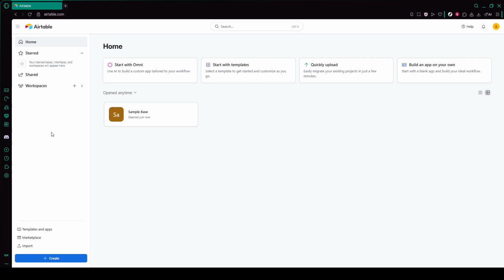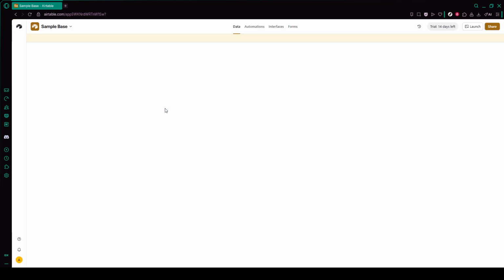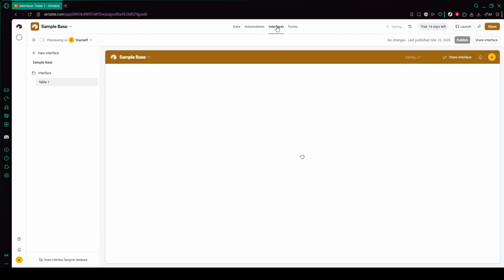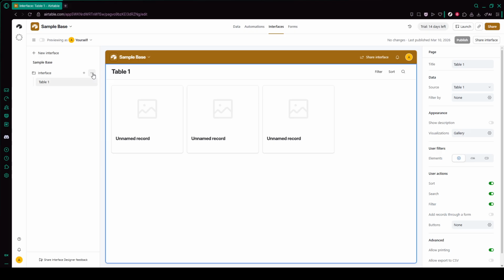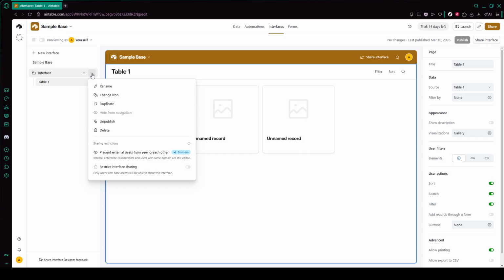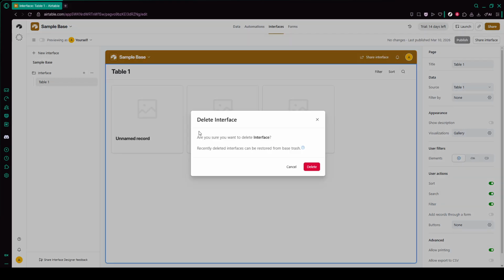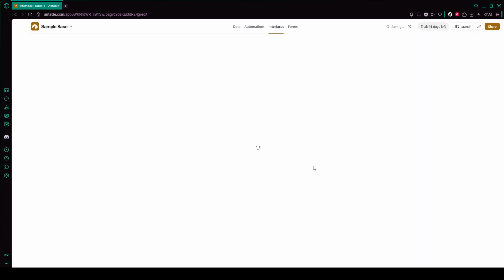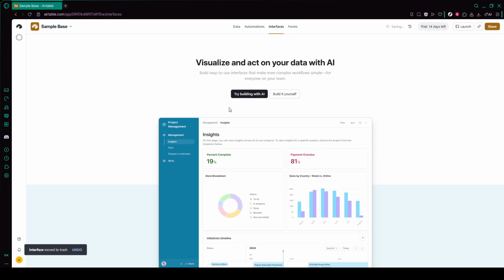How to Delete Interfaces in Airtable 2026 (RIGHT WAY)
In this comprehensive tutorial, we’ll guide you through the essential steps to delete interfaces in Airtable effectively. Whether you’re looking to clean up your workspace or manage your projects more efficiently, mastering this function is vital for any Airtable user.

By the end of this video, you will learn how to identify, manage, and permanently delete interfaces within the platform. Watch till the end to ensure you’re fully equipped to streamline your workflow!